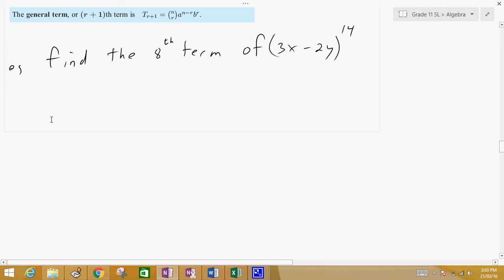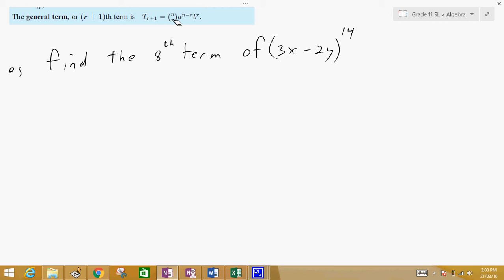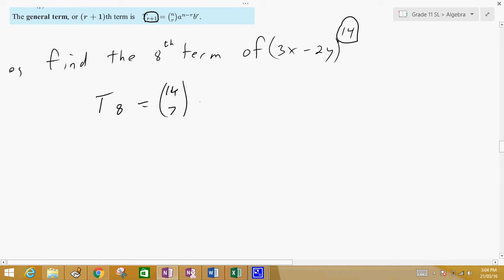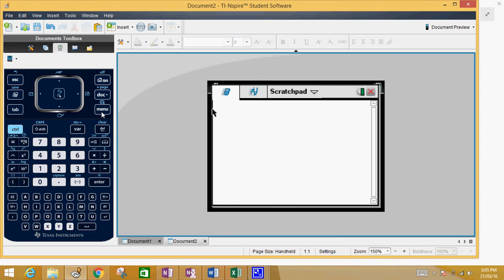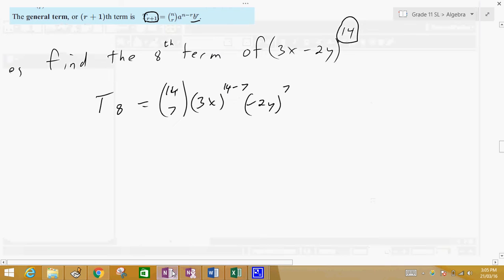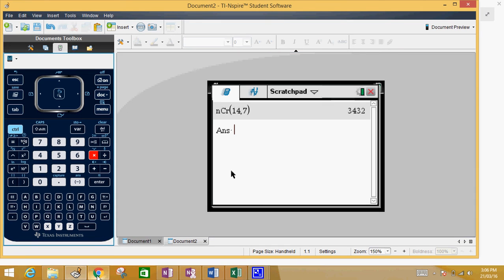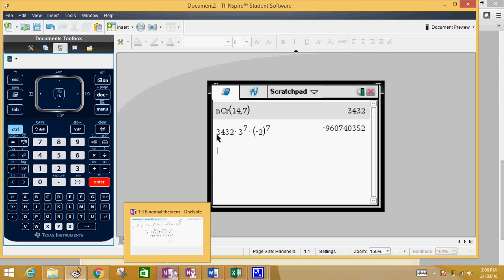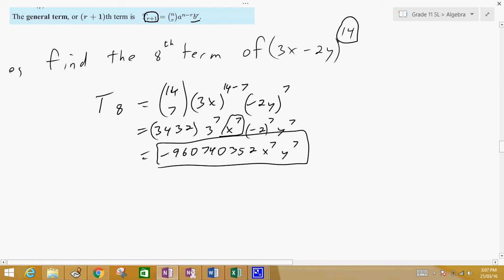TI nspire binomial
A short review or preview on how to use your TI-nspire to solve binomial questions